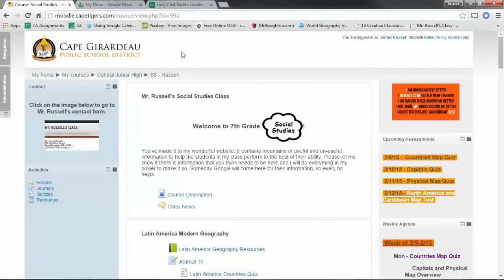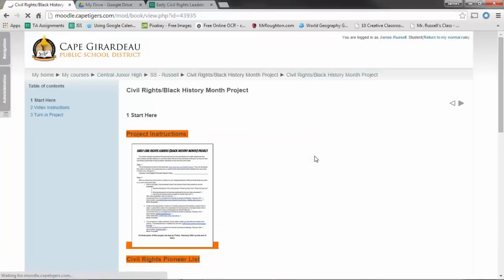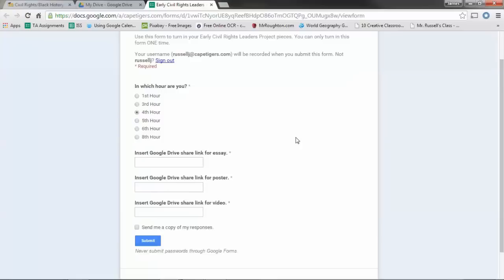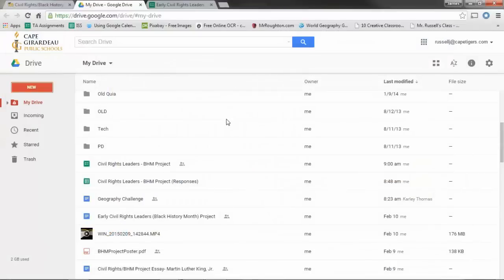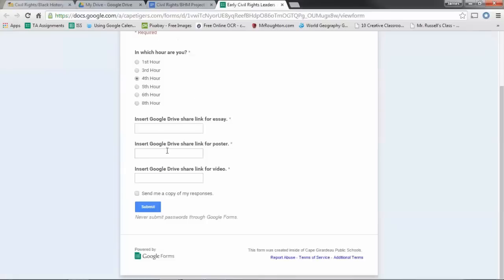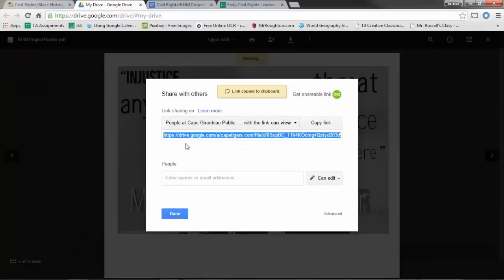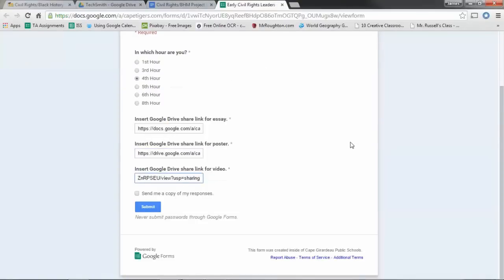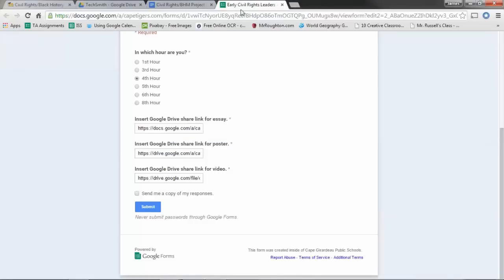How to Submit Your Project